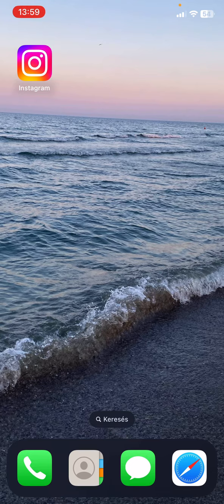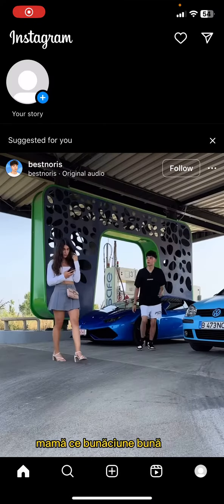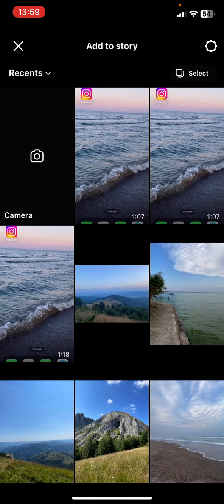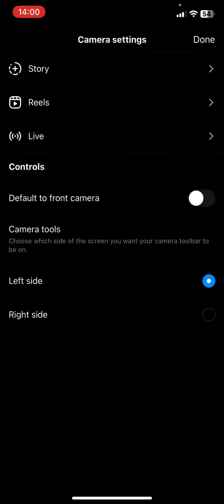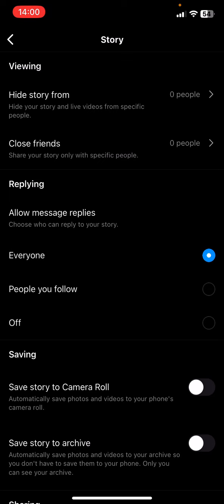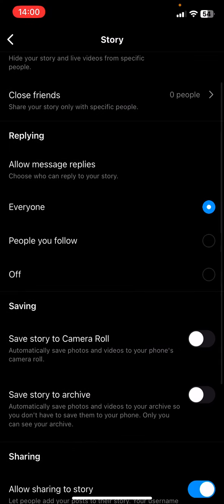How To Choose Replies On Instagram?